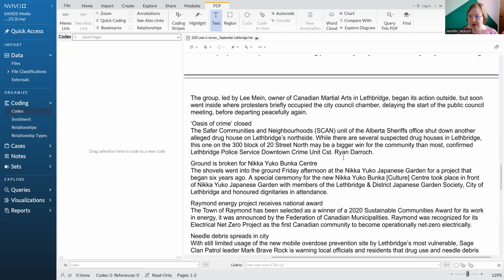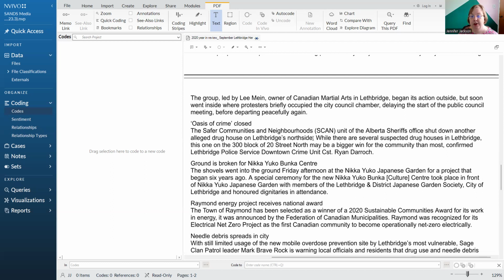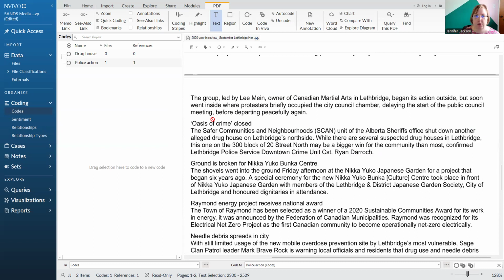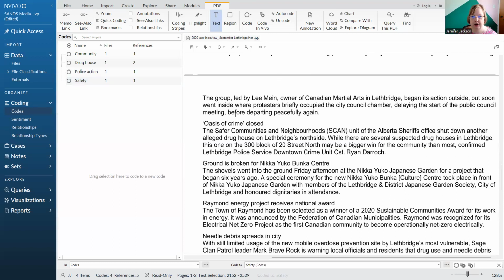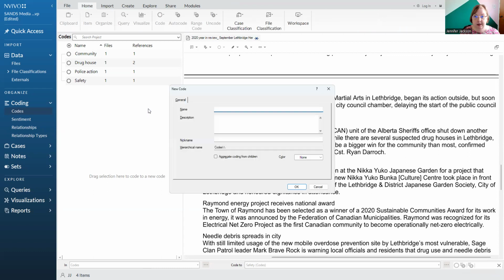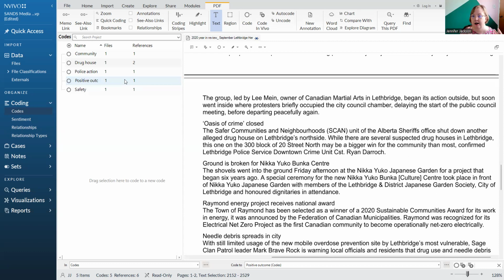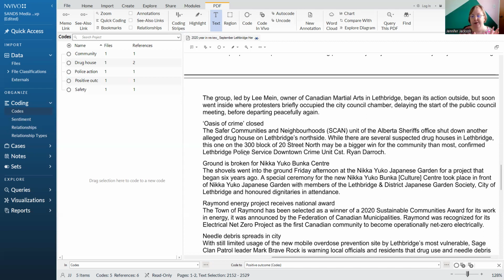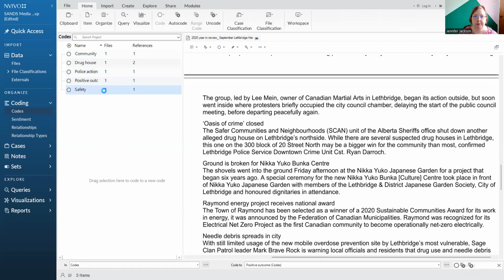How to analyze qualitative data: An introduction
This video goes through how to approach analysis of qualitive data, to demystify the ideas of 'themes emerging' or similar. There are different nuances for analysis of different methodologies. This video is intended to be a high level overview of how to start working with a transcript.